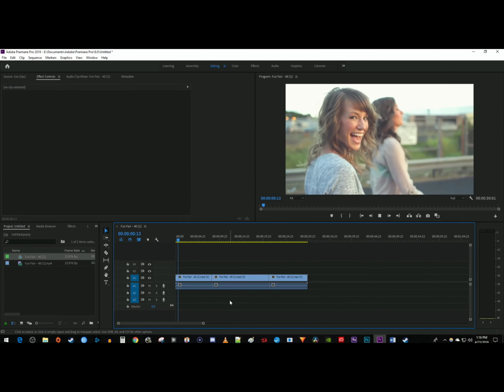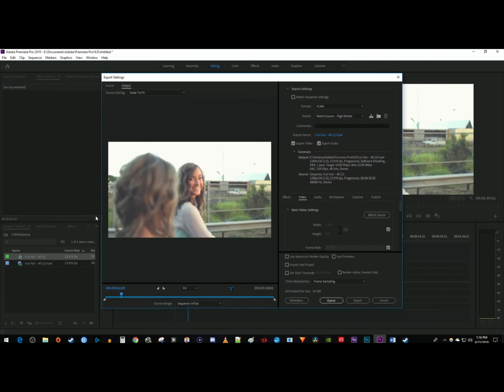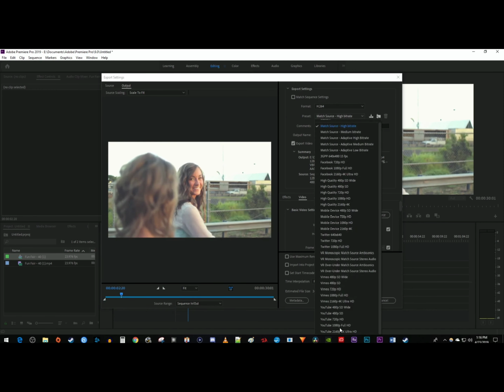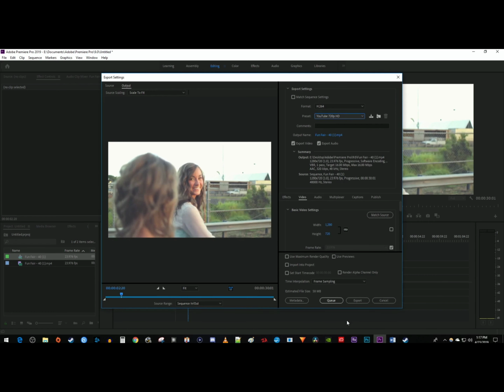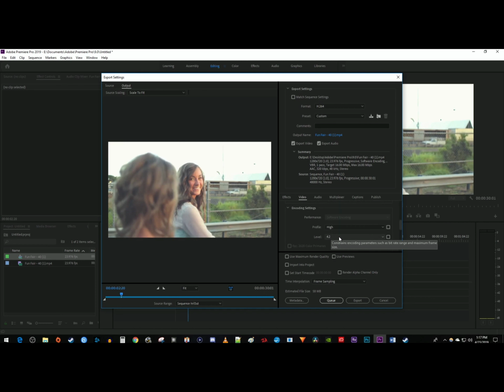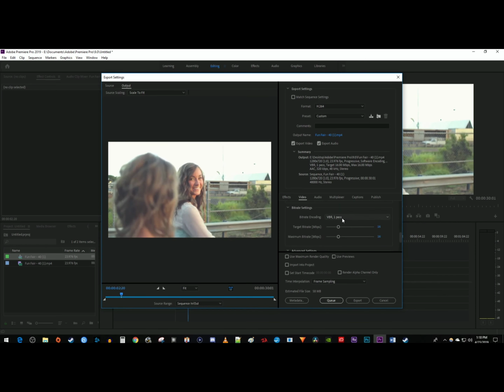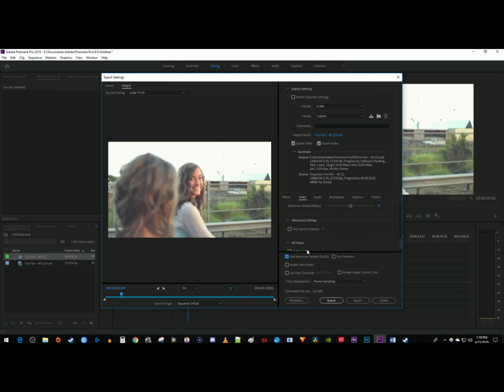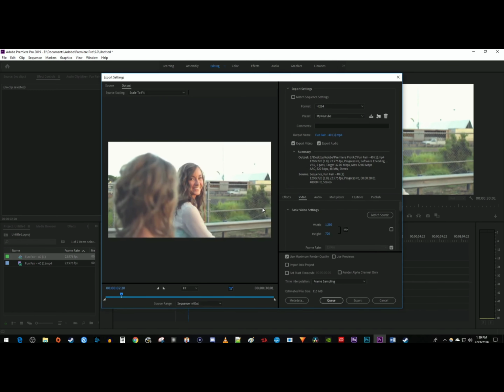How to Export Video in premier pro CC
In this tutorial, we are going to show you how to Export Video in premier pro CC.